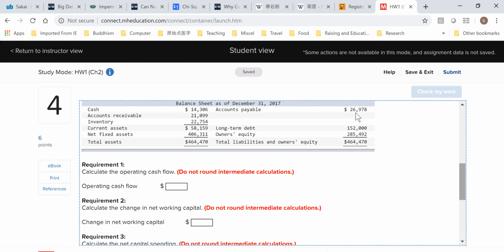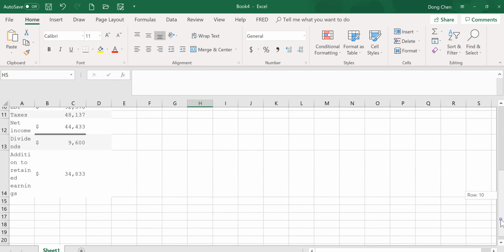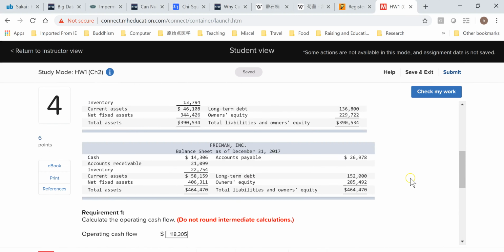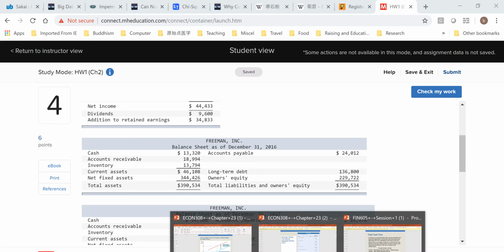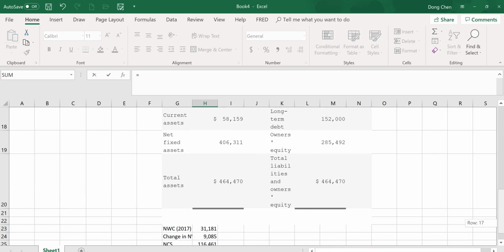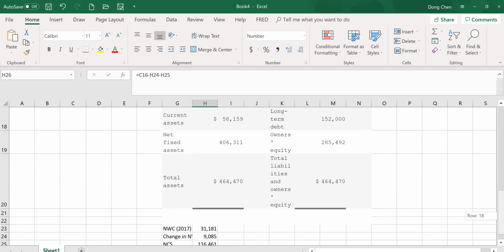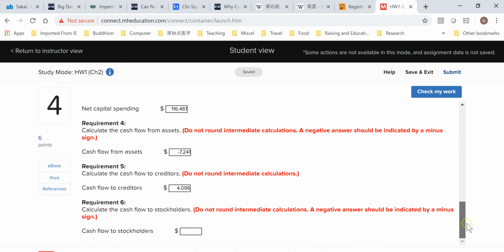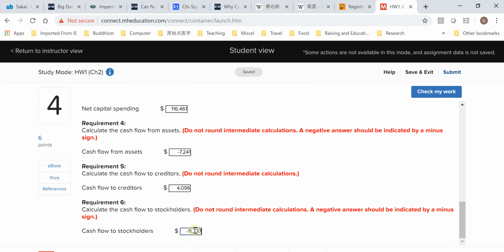FIN 605 - HW1, Q4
This example shows how to use the information in financial statements to calculate cash flow from assets and cash flow to investors (including creditors and stockholders). If necessary, the Cash Flow Identity is used to estimate part of the cash flow to investors.